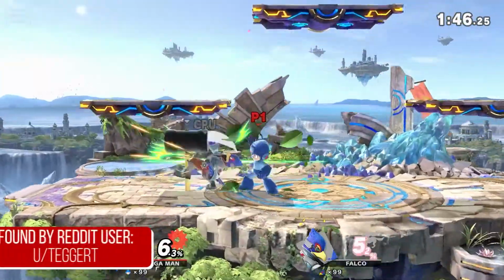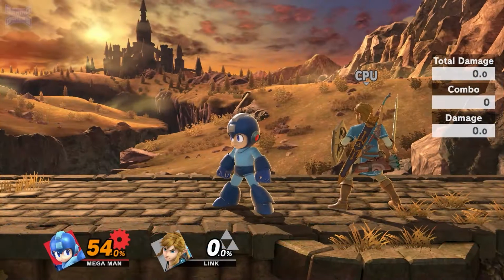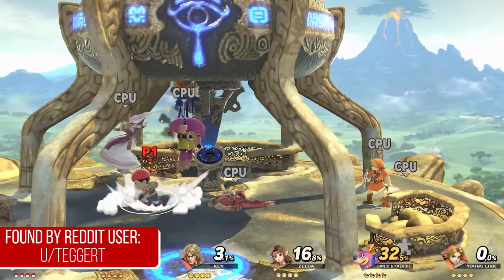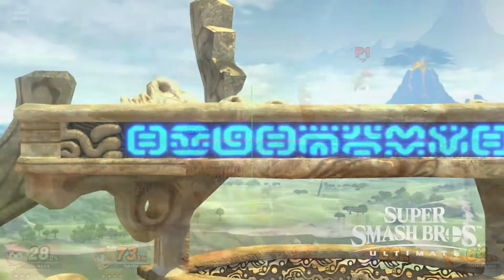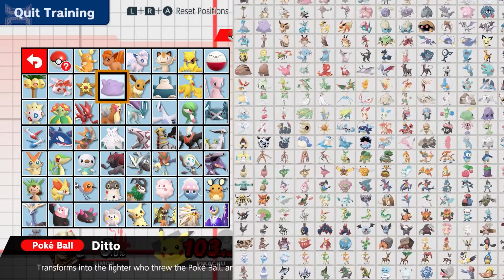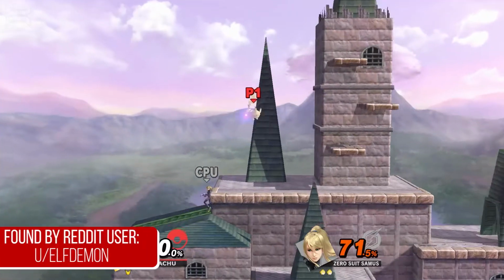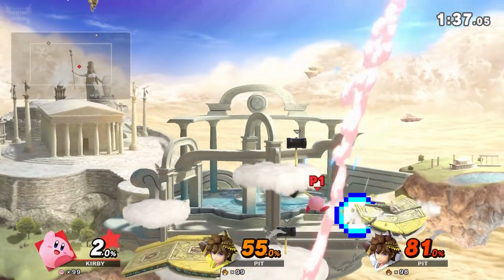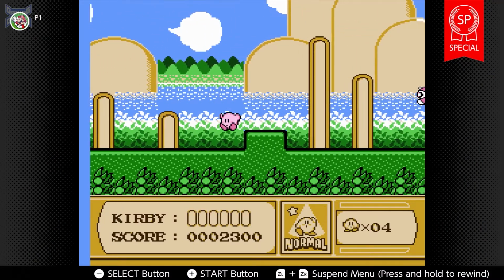Gaming Details In Super Smash Bros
Brenden from Gaming By Gamers takes a look at a few details you might not have noticed in the Super Smash Bros that developers take the time to put in, even if they know most of the community won't notice it. All of these Super Smash Bros gaming facts were found so make sure to check out that subreddit for more!